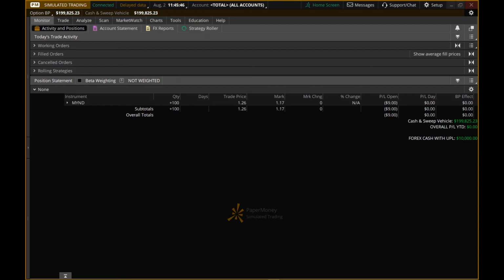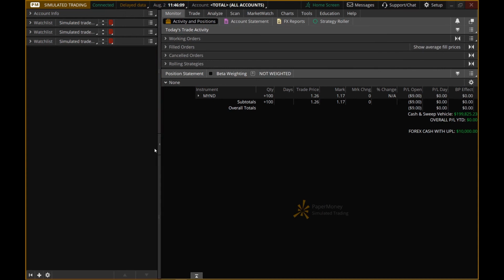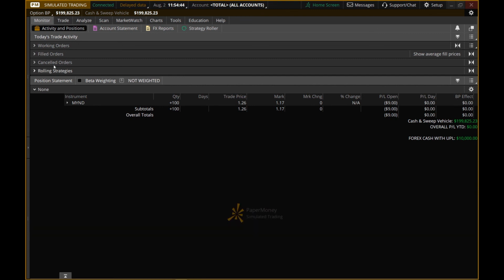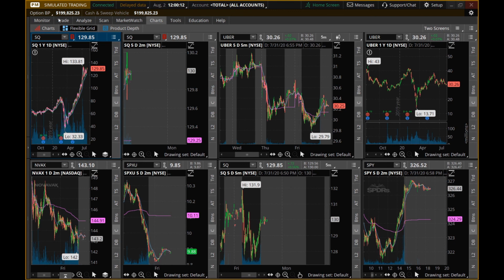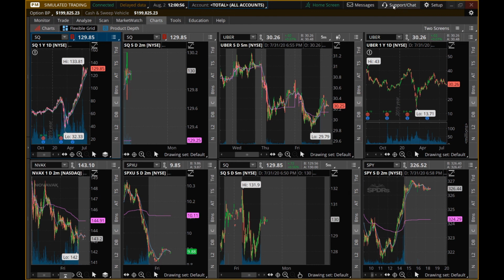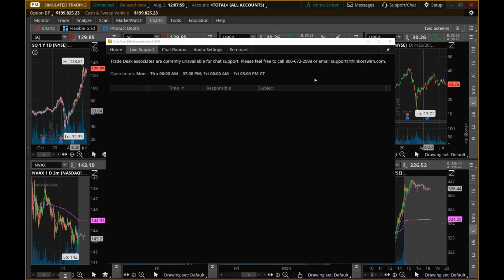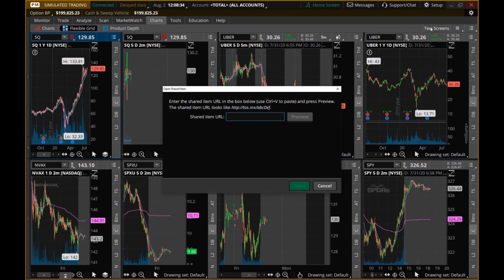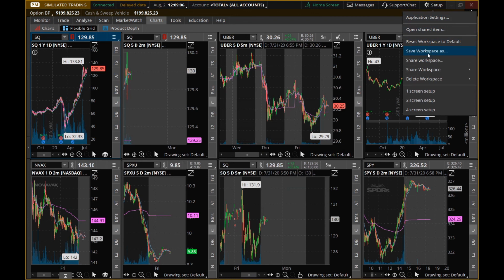Think or Swim Platform Overview - Video 1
--- About Us ---

If you are already consistently making money in the stock market, you know trading is difficult only when you do not have the proper framework to operate within. When the stock market open bell rings, you need a strategy execution process to follow. You may have read many stock market books and day trading books but are still finding that you cannot consistently make money day trading. Maybe you have tried to create a day trade journal in excel or have used google or YouTube to find the best day trading strategies. Well, I am here to tell you that only 20% of day trading is found externally. The other 80% and the path to becoming a consistently profitable day trader is an internal journey that involves self-discipline, patience, emotional awareness, curiosity, accountability, and a great community around you. We provide the tools to visualize, build, execute, and analyze your results.

-- Main Content --
This video is for someone who has never opened Think or Swim before. I cover navigating the layout and give a few pointers on things that should be setup. Unlock the power of data-driven trading with our customizable platform.